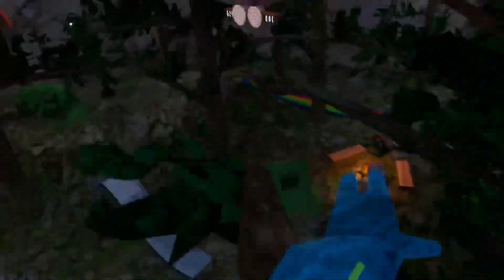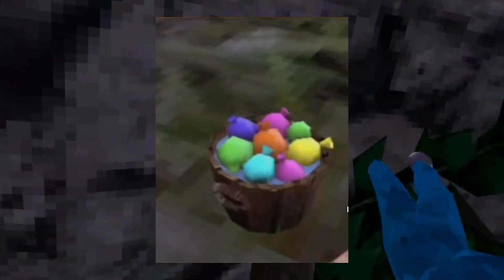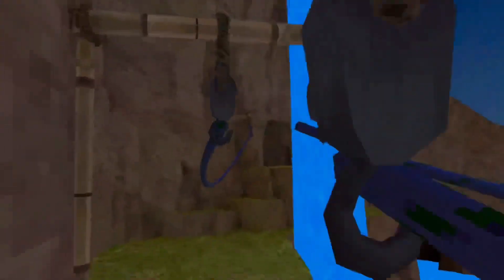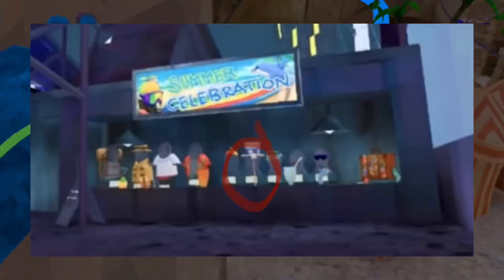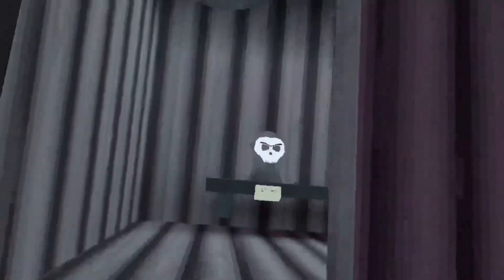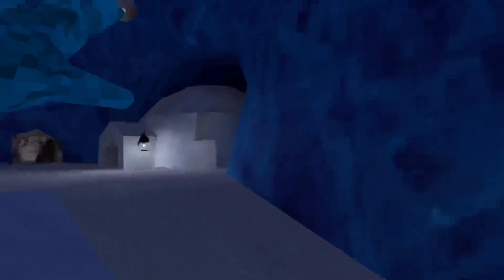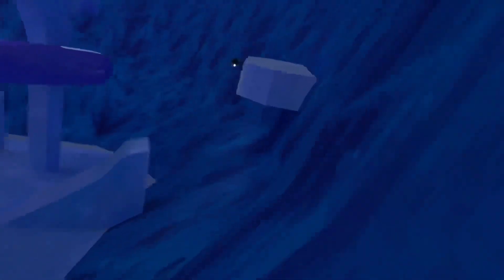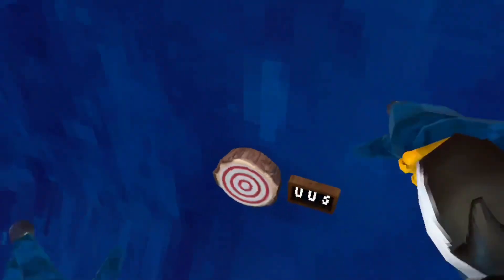Everything we know about the next gorilla tag update!